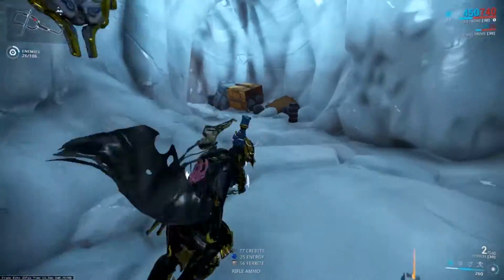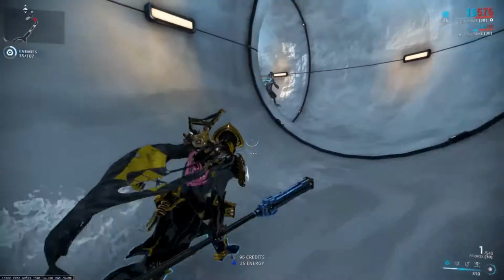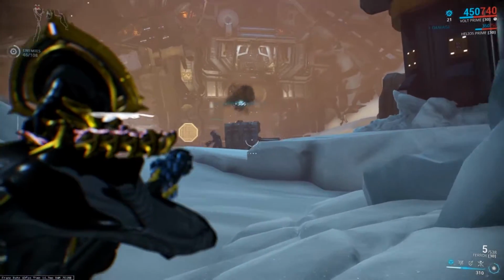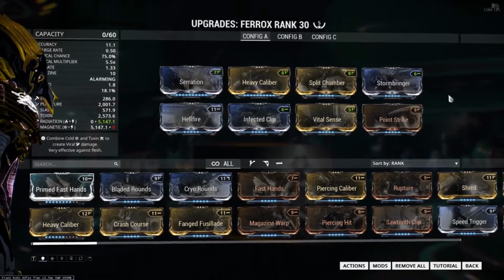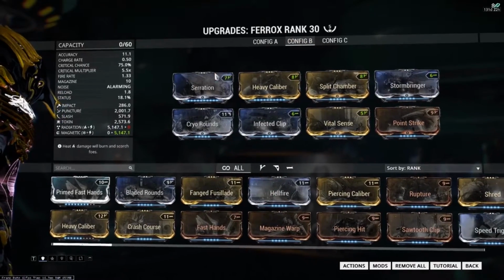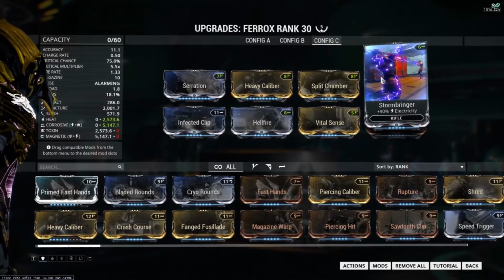Let's Play Warframe- Ferrox [5 Forma Build]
My insane ramblings can be found...

Help me bring you guys better content!

In today's of Let's Play Warframe, we take a look at the new Corpus spear, the Ferrox! The new weapon is basically an Opticor on a stick with the added bonus of a CC alt fire. The speargun is a pretty solid gun overall, and much more fun than it's predecessor, the Opticor!